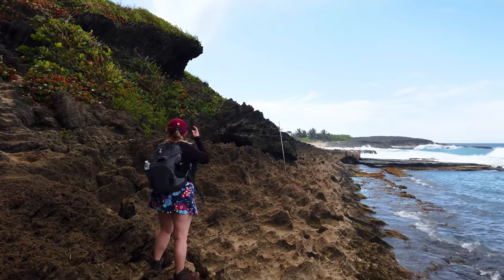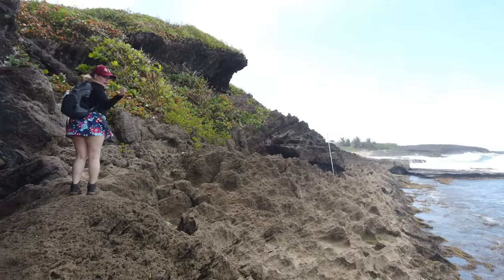Must Visit Beaches In Puerto Rico | Poza de las Mujeres | Cueva De Las Golondrinas | Manati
Hi and welcome to Roadtales! Today in our series of must visit beaches in  puerto rico, we check out Poza las Mujeres and Cueva de las Golondrinas in Manati! A gorgeous natural reserve just 45 minutes from San Juan.

Poza de las mujeres is part of the Natural reserve of Hacienda la Esperanza in Manati.

A Poza is an enclosed beach protected by natural rock formation that act like a natural wave breaker.

Cueva de las golondrinas is a real hidden gem. The Crystalline waters and the rock formations are just astonishing. Just admiring this incredible place makes the whole hike worth it.